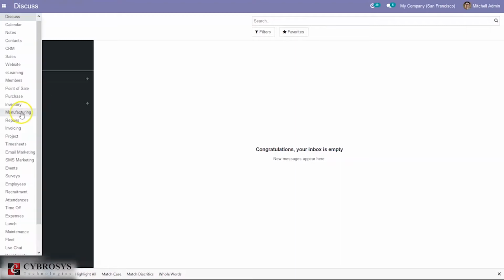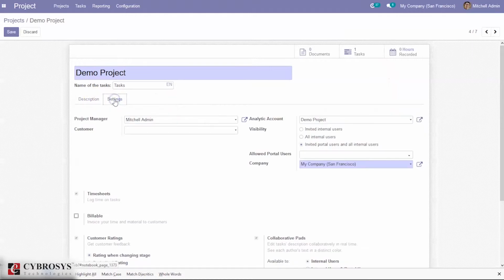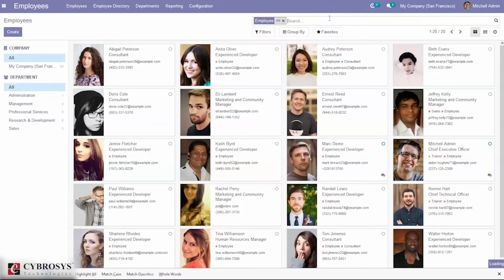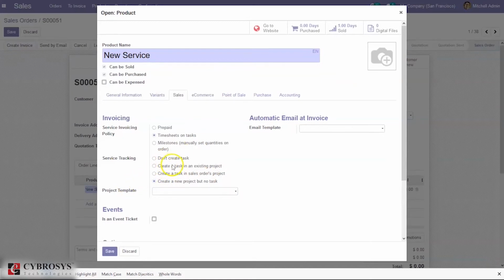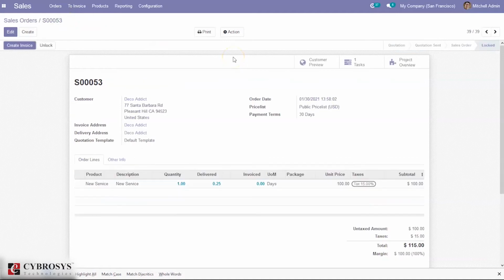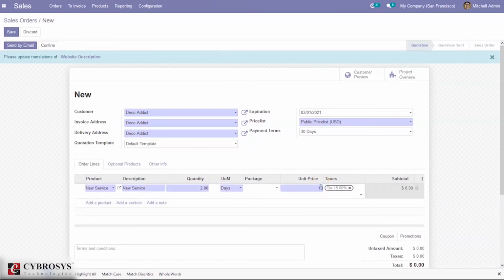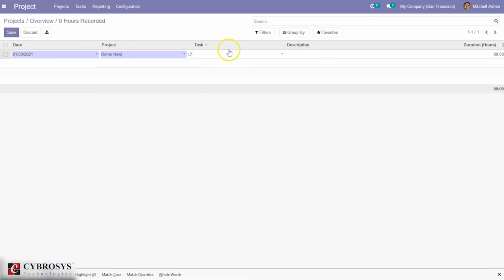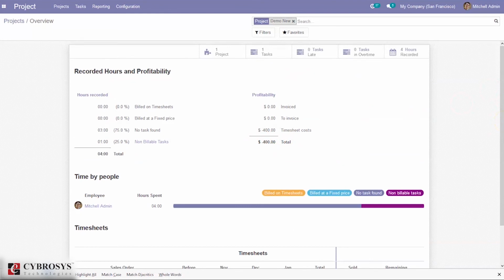Types of Project in Odoo14 | Odoo 14 Community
The project types are categorized on the basis of certain criteria like the invoicing policy they had chosen, timesheet updation, or whether the project contains tasks. The types of projects include timesheet projects, No task found projects, Non-billable projects, Fixed projects.

Video Content:
0:00 Introduction
O:39 Open project module
2:30 How to create a task for the project?
5:57 Set timesheet cost
10:46 Goto project overview in odoo 14
15:33 Adding recorded hours

Timesheet Projects are those projects that are invoiced with reference to timesheet hours.

For some projects, it does not contain tasks and the overview is based on the timesheet cost of the employee. Such projects are No Task Found Projects.

Non-Billable projects have tasks and tasks get updated in the timesheet. However, it doesn’t create any sale order. Fixed projects are invoiced based on the ordered quantity.